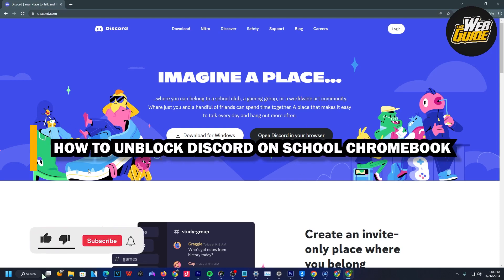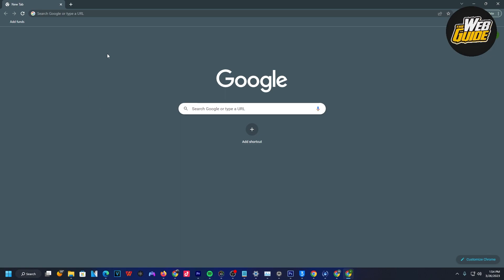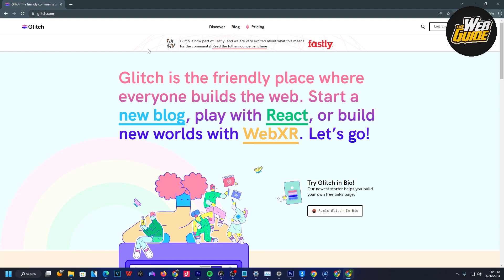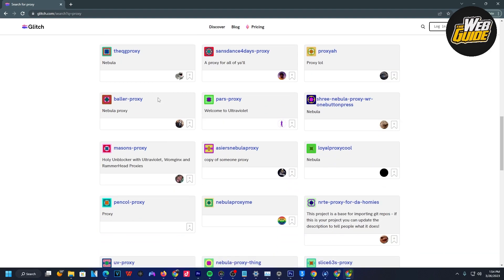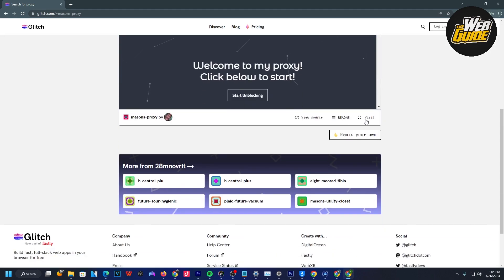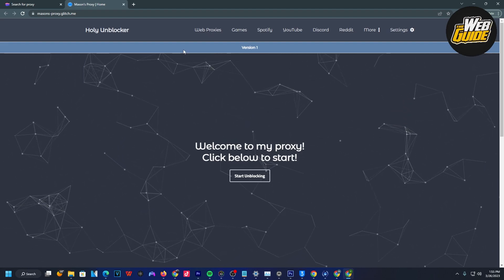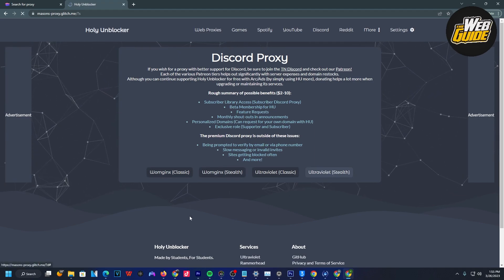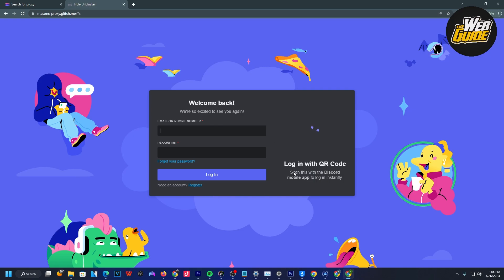How To Unblock Discord On School Chromebook | Access Discord On Blocked Chromebook!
In this video, we'll show you how to unblock Discord on school Chromebooks so you can access the chat platform on your blocked device!

Chromebooks are great for school, but they can be a little limiting when it comes to chat platforms. Discord is a popular chat platform that can be great for organisational purposes and group chats. But due to Chromebook restrictions, you may not be able to access Discord on your device. In this video, we'll show you how to unblock Discord on your school Chromebook so you can access the chat platform and all the benefits that come with it!